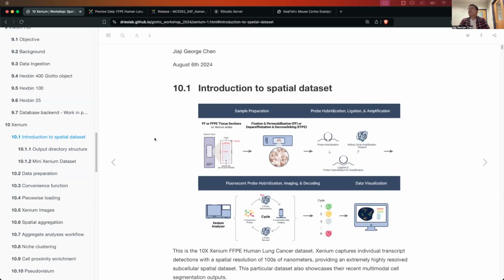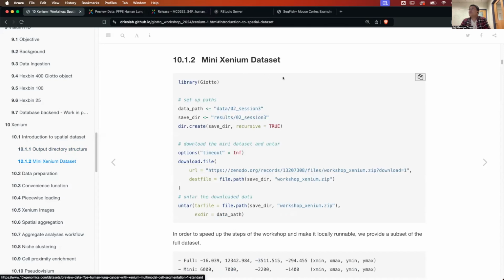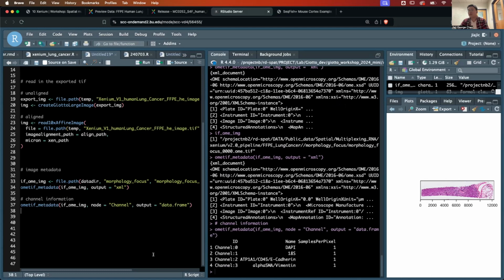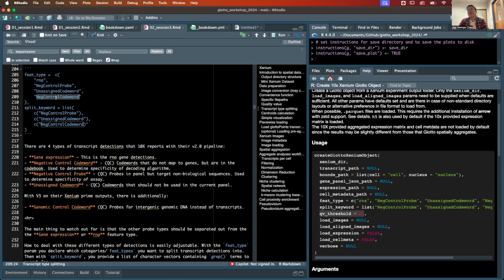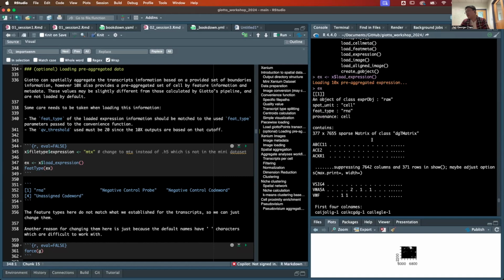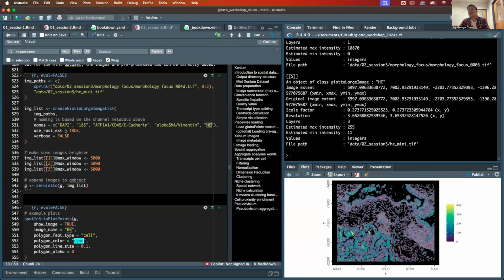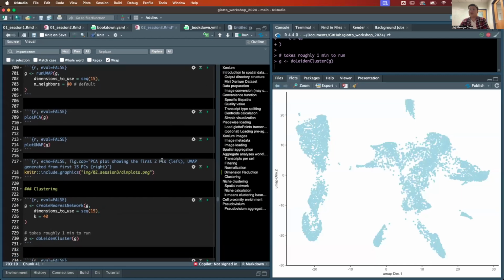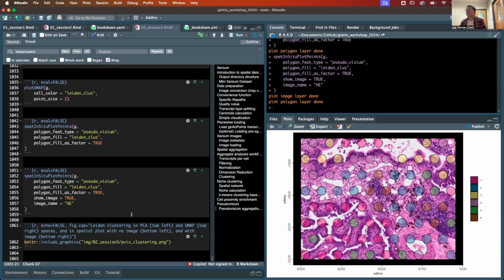Giotto workshop 2024: Xenium